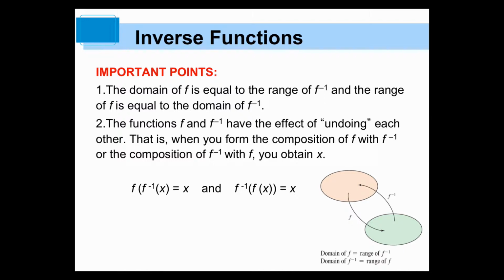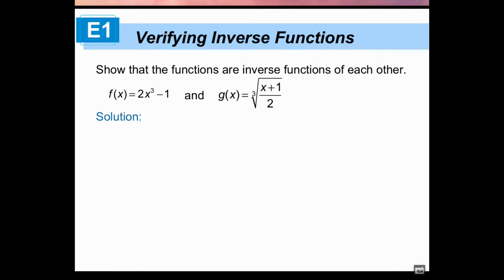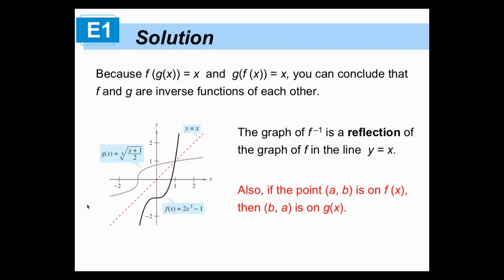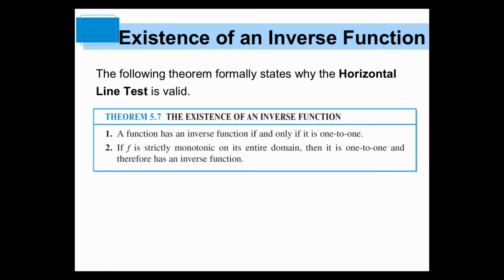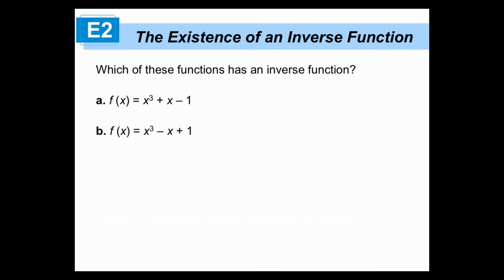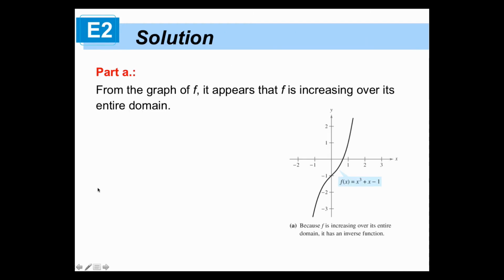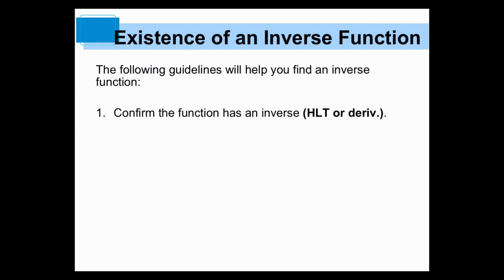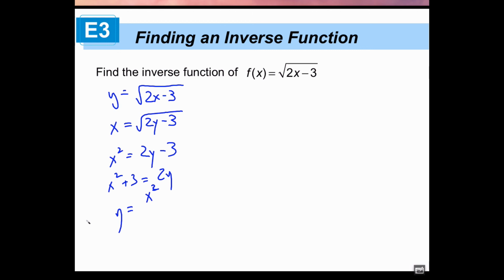Calculus: Inverse Functions and Derivatives, Part 1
Review of inverse functions and how to find the derivatives of those inverse functions.